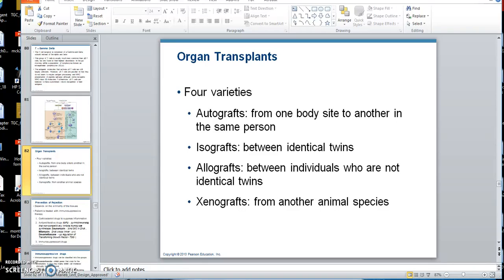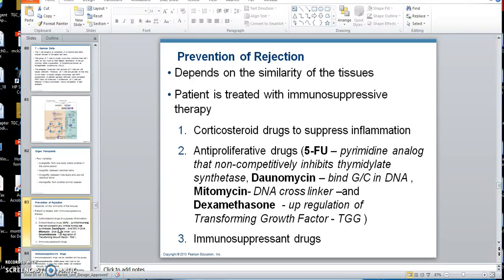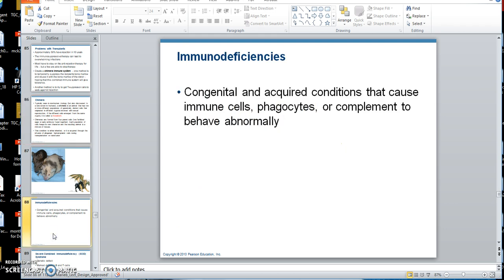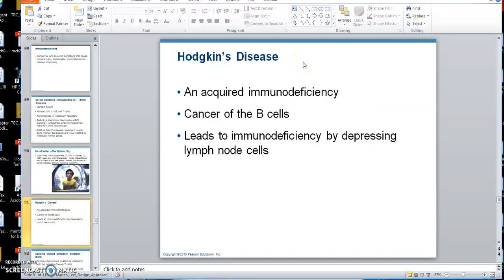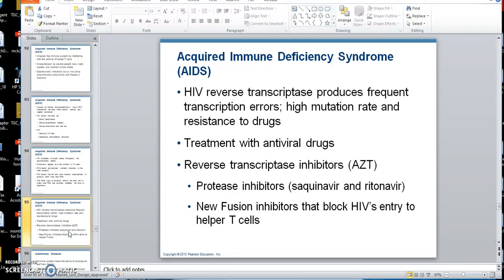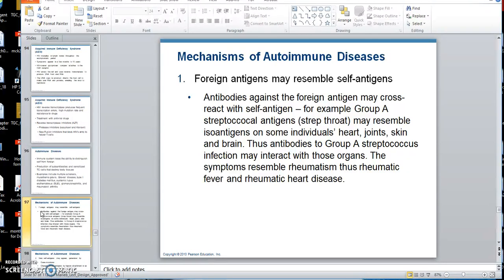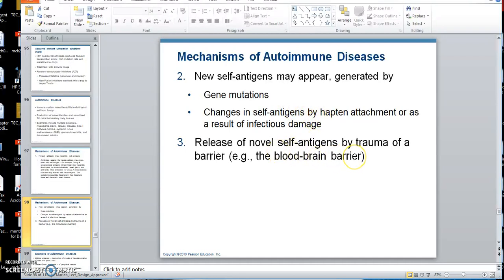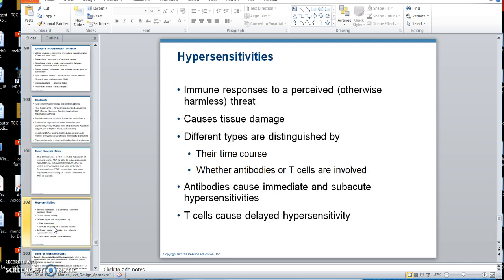Transplants Immunodeficiency Autoimmune